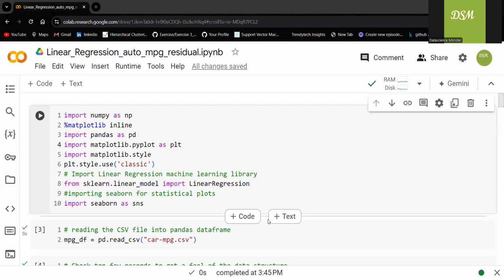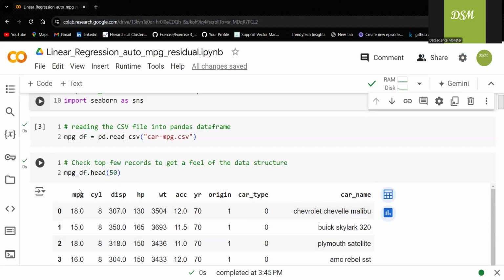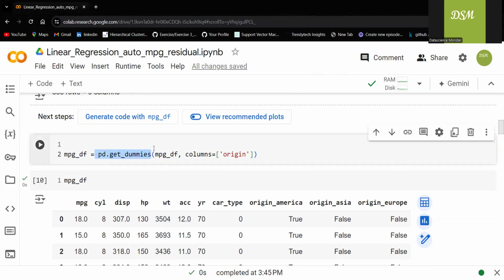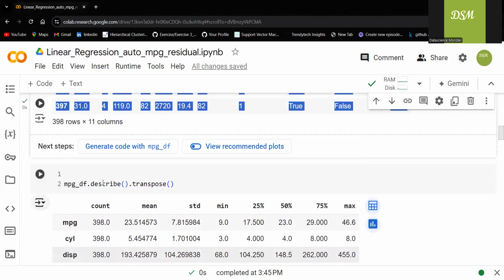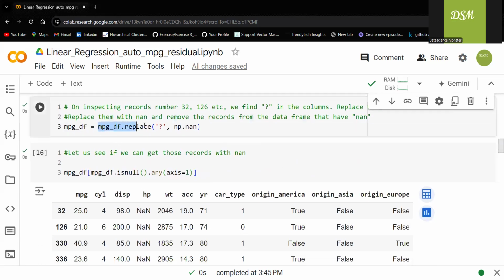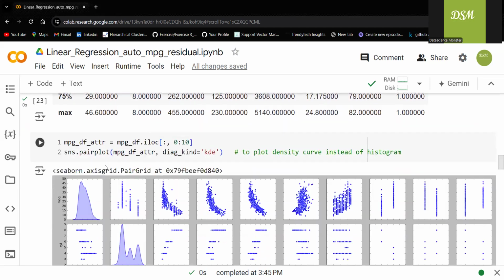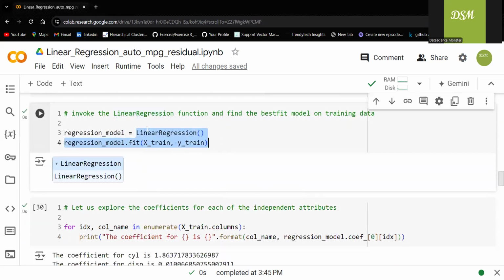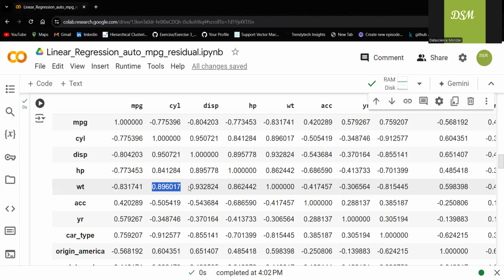Multicollinearity in Multiple Linear Regression||What is Multicollinearity?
In this video, we dive deep into the world of Multiple Linear Regression and tackle the important issue of Multicollinearity. You’ll learn:

What Multiple Linear Regression is and how it works.
How to identify and understand Multicollinearity.
Techniques to detect Multicollinearity using VIF (Variance Inflation Factor).
Methods to handle Multicollinearity and improve your model.
Step-by-step implementation in Python with practical examples.
By the end of this tutorial, you will have a solid understanding of how to manage Multicollinearity in your regression models, ensuring better performance and more reliable results.